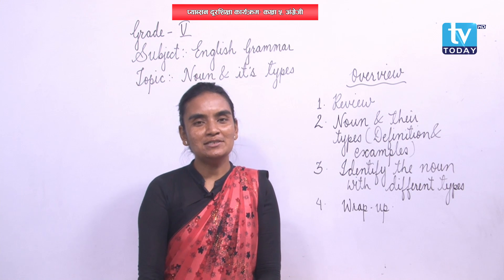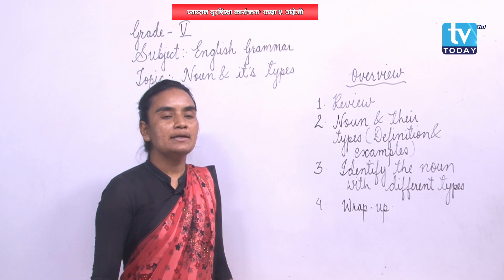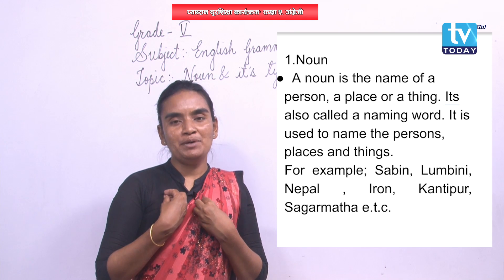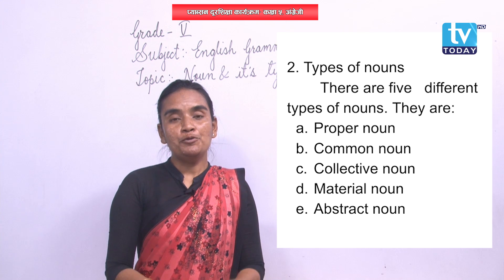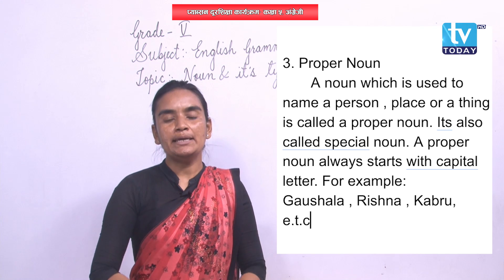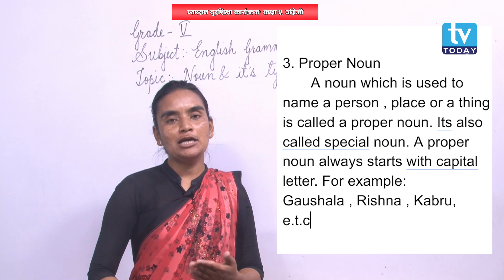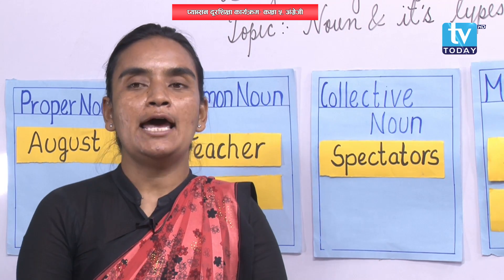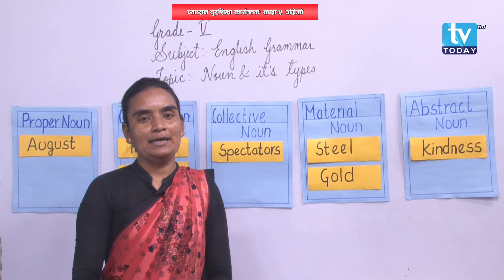Grade 5 English | Pabson Distance Education Episode 10। प्याब्सन दूरशिक्षा कार्यक्रम । TV Today HD